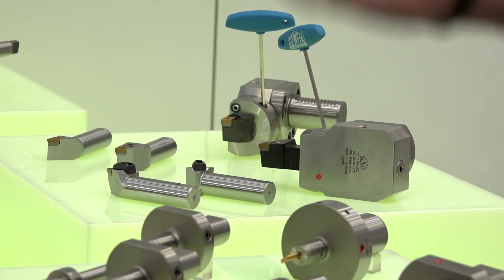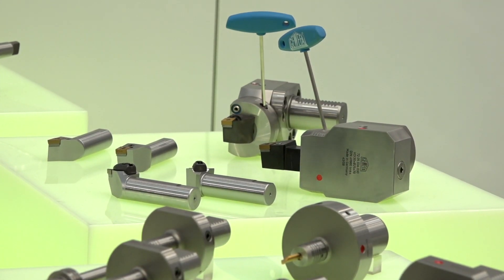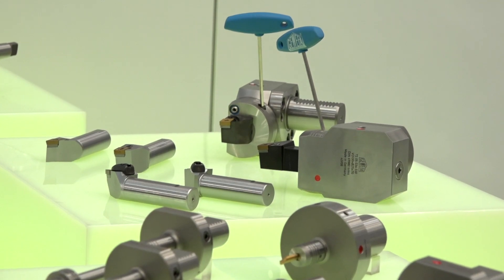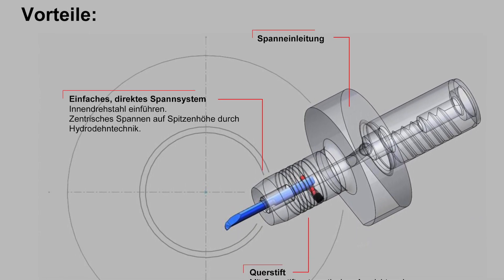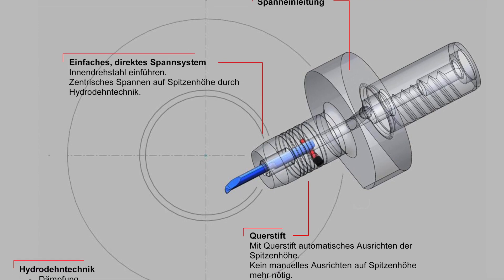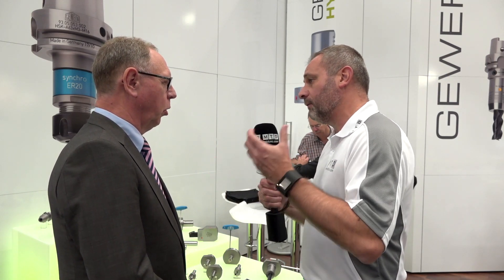Unique Gewefa hydraulic chuck for Easi-Fix boring bars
Gewefa has developed a unique hydraulic chuck for holding Sandvik Coromant Easi-Fix boring bars that removes the need for reduction sleeves while eliminating run out and guaranteeing the centre height at the insert tip.

Gewefa’s Reiner Pfister explains how it can reduce setting times by as much as 75% - among a range of features.